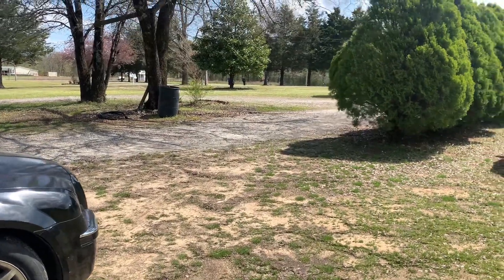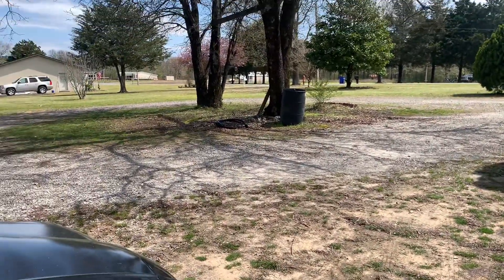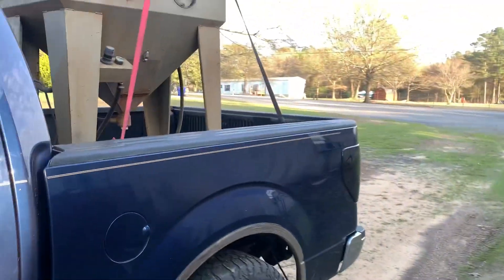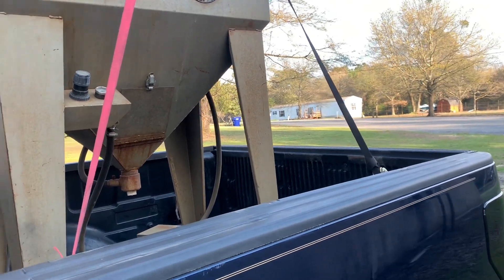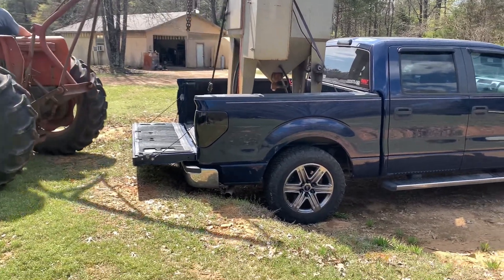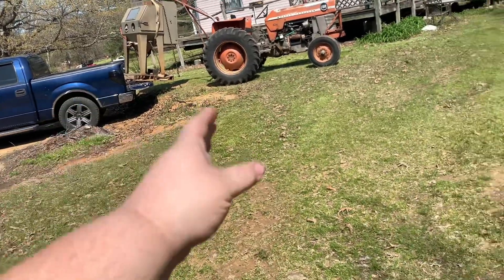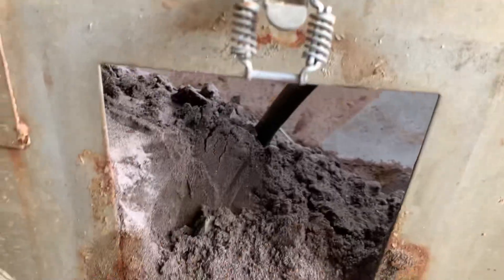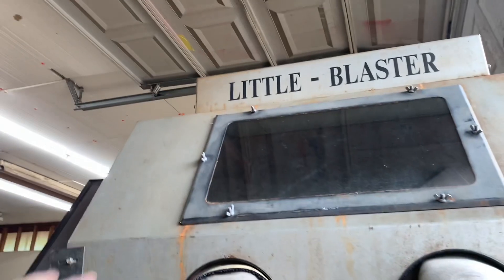RESTORING A 30 YEAR OLD SANDBLAST CABINET??? *LITTLE BLASTER*